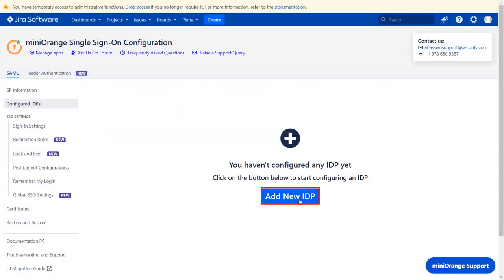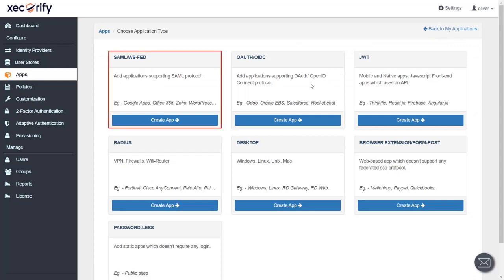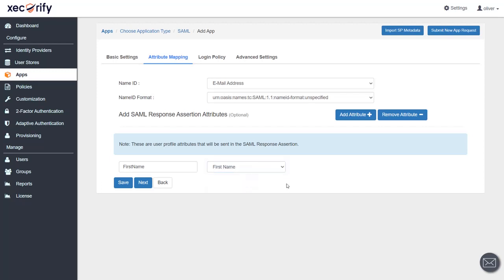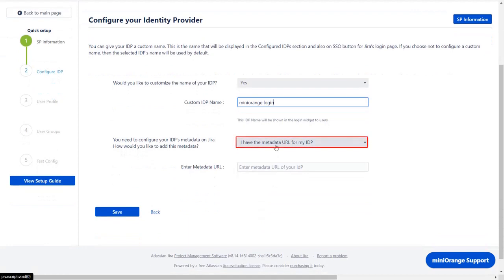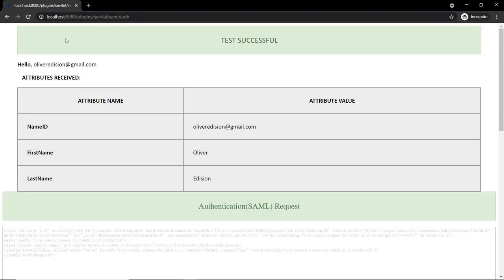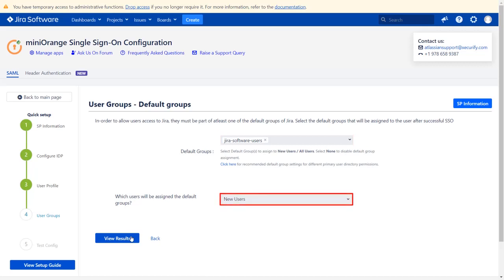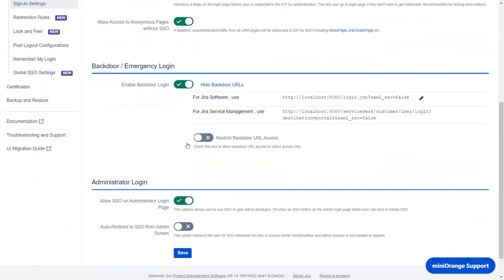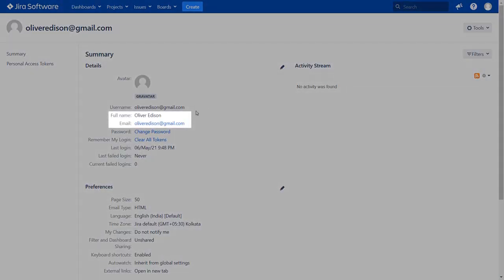Jira miniOrange SAML SSO | Single Sign On (SSO) into Jira Data Center (DC) using miniOrange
Setup Jira Single Sign On (SSO) using miniOrange Jira SAML SSO plugin with miniOrange Identity Provider (IDP). Follow step-by-step instructions to configure SAML Single Sign-on (SSO) between Jira as Service Provider and miniOrange as Identity Provider by using the miniOrange SingleSignOn solution for Jira Server and Data Center.

0:00 What is Jira SAML SSO
1:02 Setup miniOrange as Identity Provider
2:51 Setup Jira as Service Provider
3:44 Test SSO Connection
5:04 User Login Experience
6:03 Test User Login using SSO